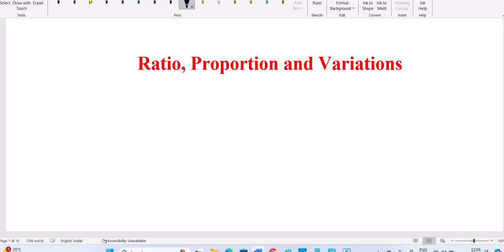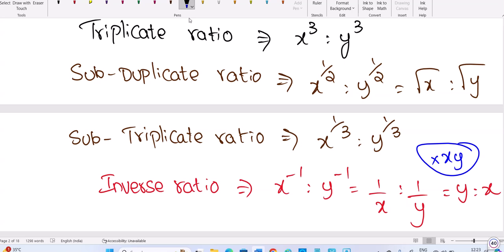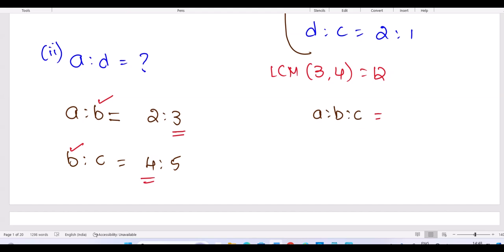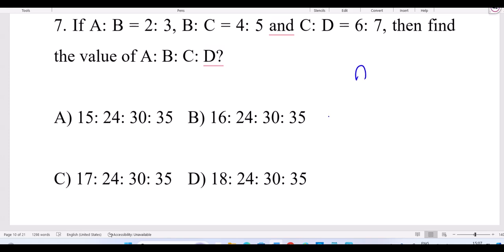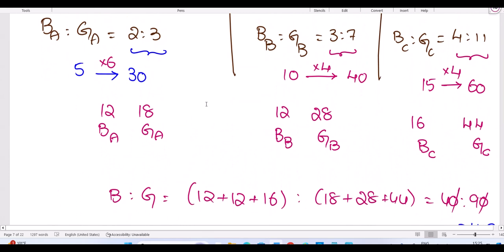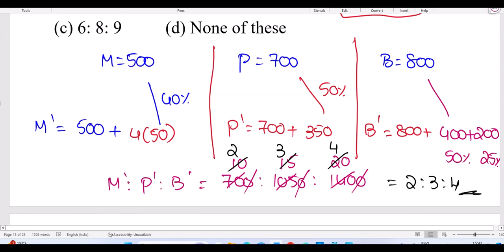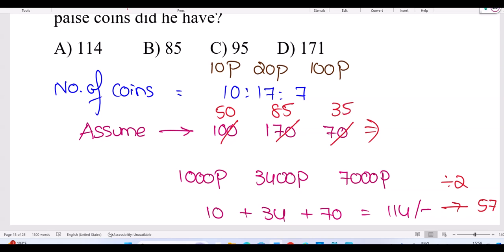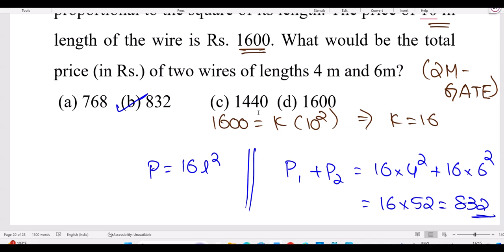Ratio, Proportion and Variations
Ratio - Introduction, Joint ratio, Income & Expenses, Coins

Proportion - Mean, Third, and Fourth Proportion

Variations - Direct, Inverse